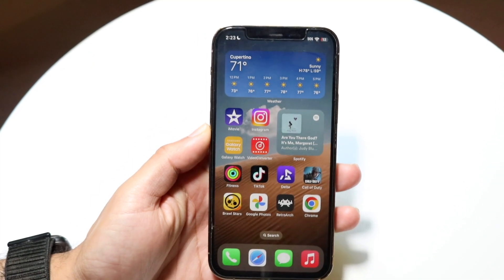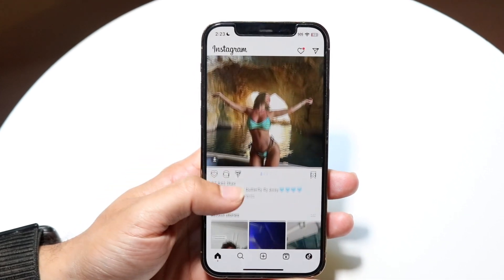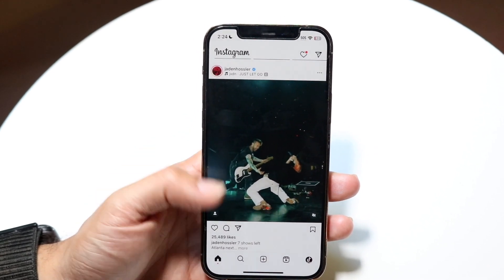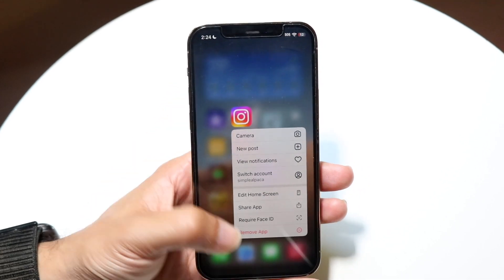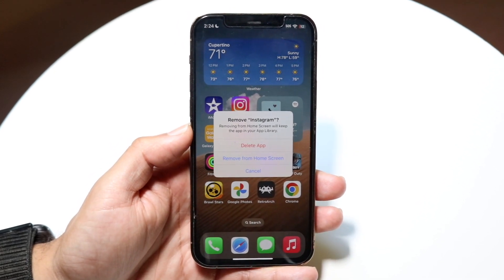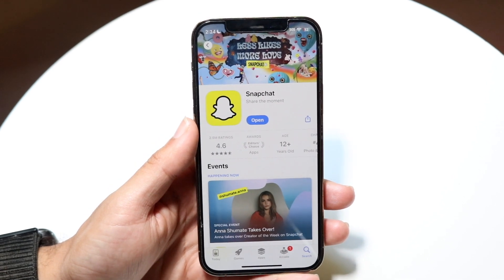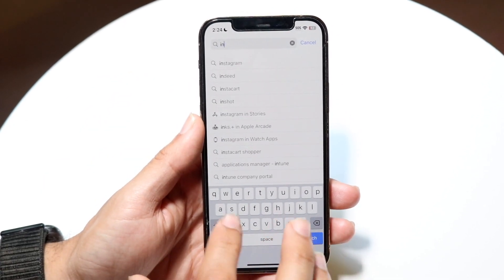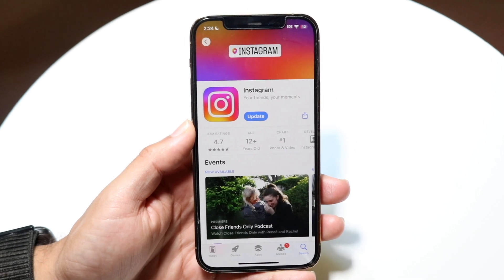How To Clear Cache On Instagram On iPhone! (2024)